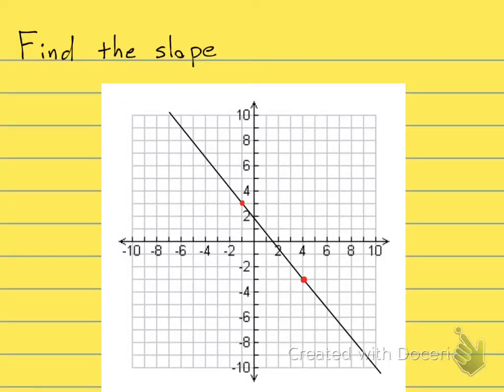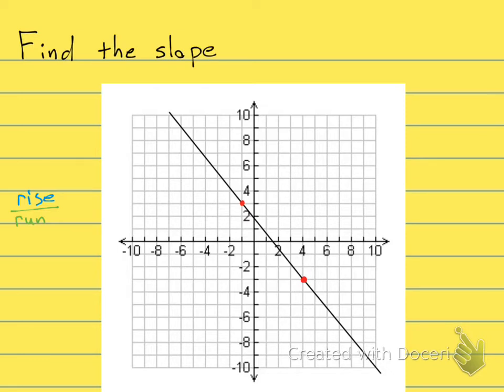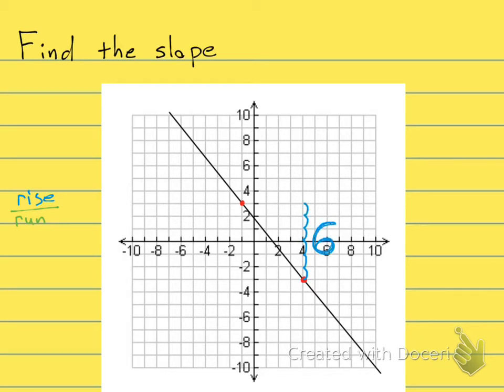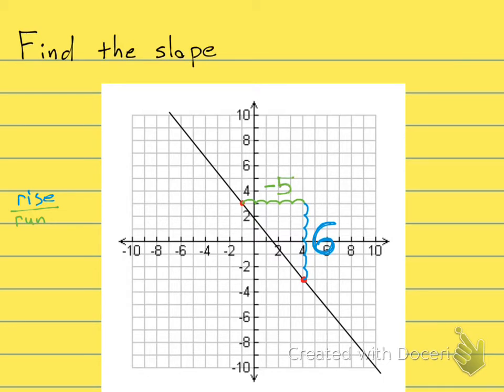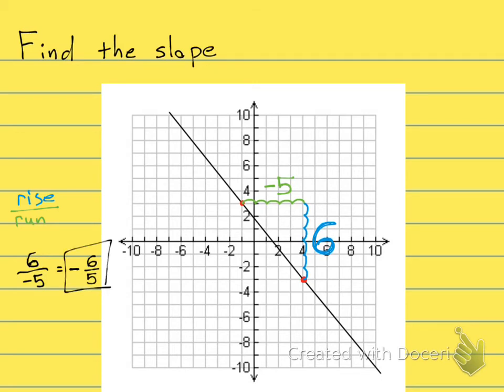3.4.9 Slope using Rise over Run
3.4.9 Slope using Rise over Run
Basic College Mathematics / Algebra
ProfessorMath1234